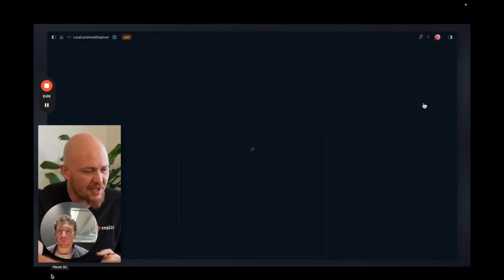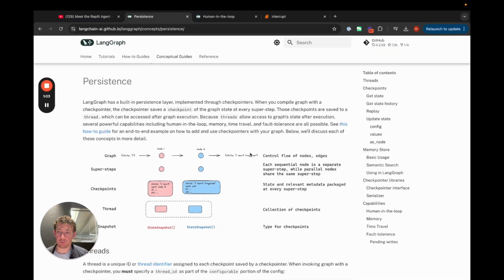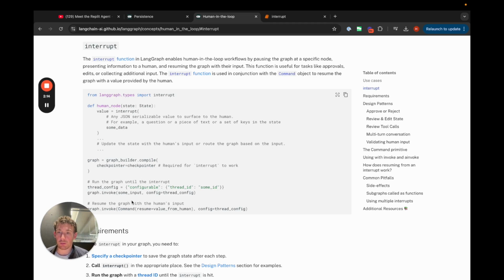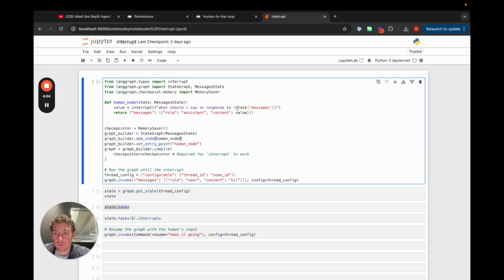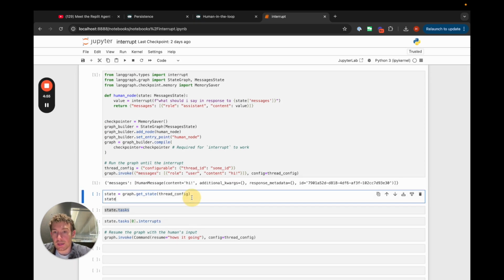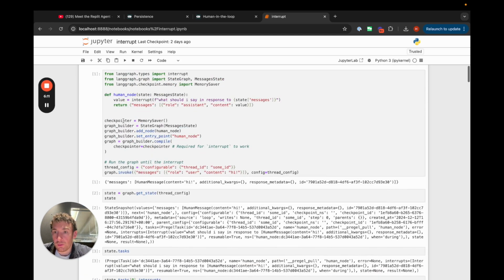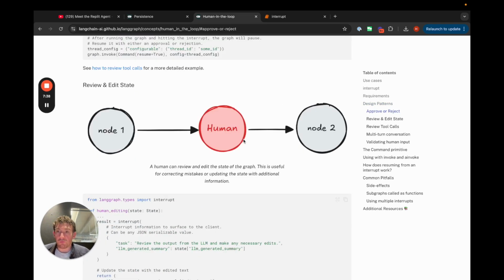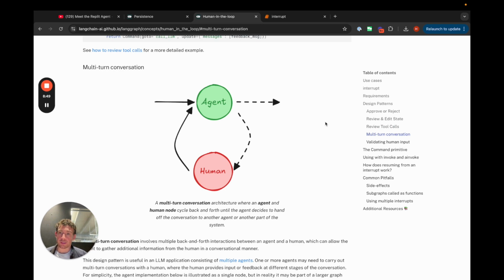LangGraph interrupt: Making it easier to build human-in-the-loop agents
While agents can be powerful, they are not perfect. This often makes it important to keep the human “in the loop” when building agents.

From the start, we designed LangGraph with this in mind, and it’s one of the key reasons many companies choose to build on LangGraph. Today, we’re excited to announce a new method to more easily include human-in-the-loop steps in your LangGraph agents: interrupt